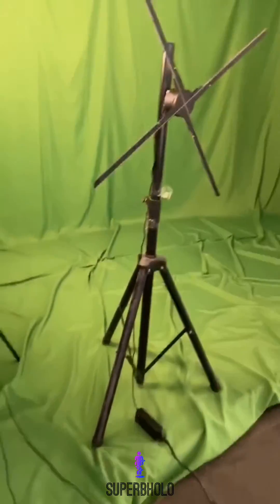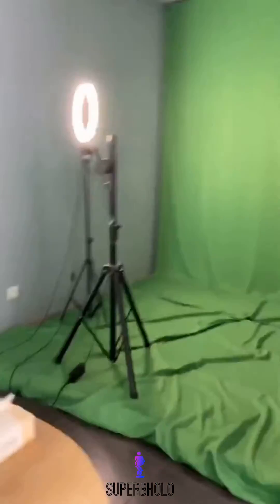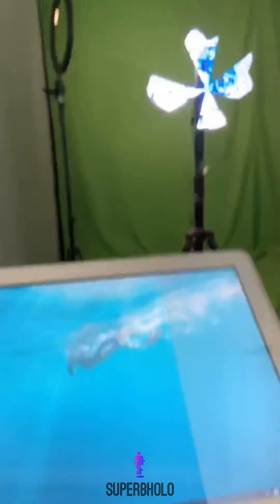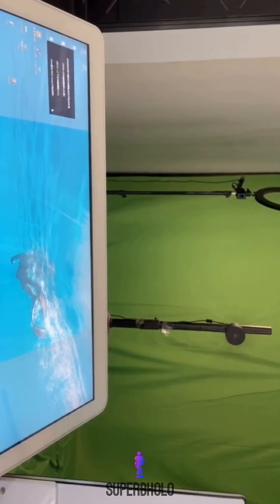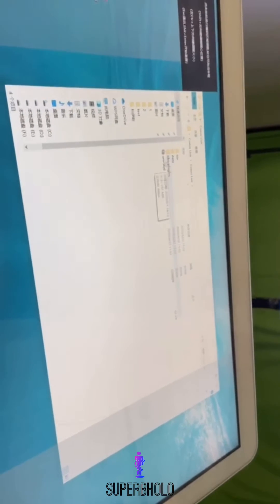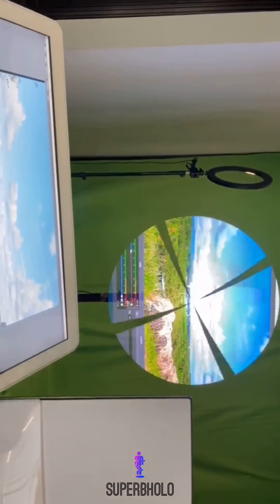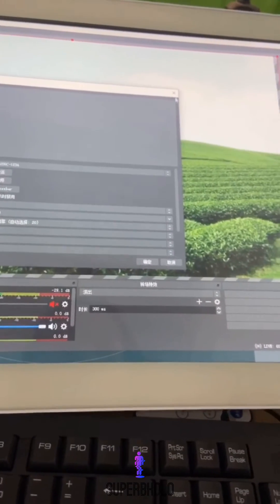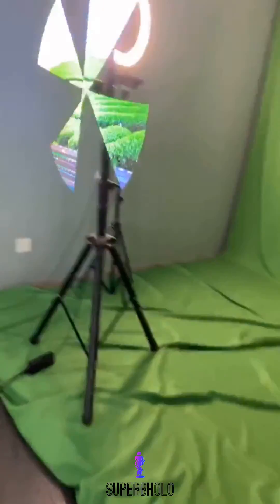The World's First 3D Hologram Fan with Live Streaming Function-Let's see how it works-SuperbHolo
The World's First 3D Hologram Fan with Live Streaming Function model SH-80.Big size 80cm.1280P with four blades.Bluetooth function(achieve sound outplay function).

for more details about 3D hologram fans.

Company profile:
Superbholo has over 5 years R＆D experience of 3D hologram technology and is the biggest manufacturer in China.We adopt the latest technology to update our machines to improve our products to meet the best market standard.We have hundreds of domestic and foreign agents to help us sell the 3D hologram fan.Now we are recruiting more resellers to join us.We support retail and whole sale.

Follow my Ins also,I will post more cases I made for my clients.